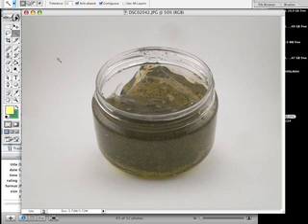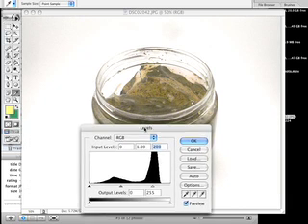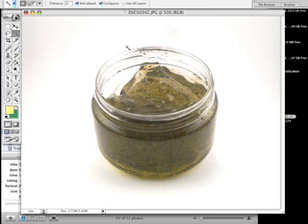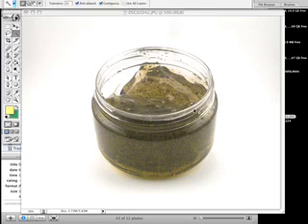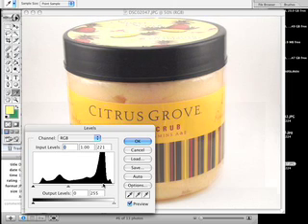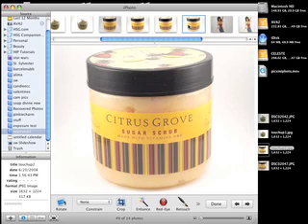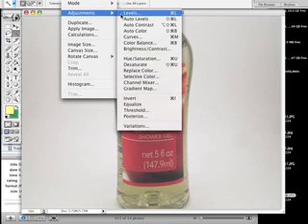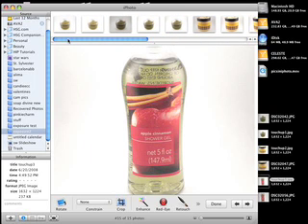Pt.4 - HSG.com Digital Photography & Video Seminar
I hope the tips in this video help you create great content featuring your products!

For a limited time the HSG Summer Ad Package is just $30!

I wish you many sales and much success:)

Denise
HomeSpaGoddess.com